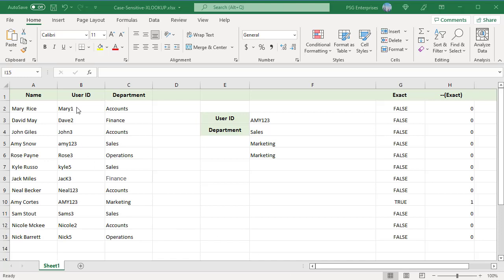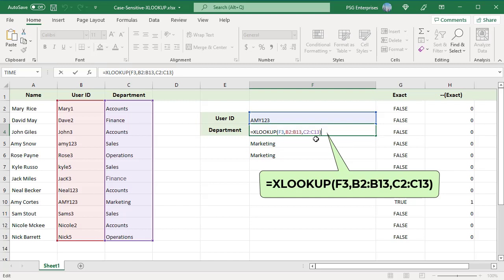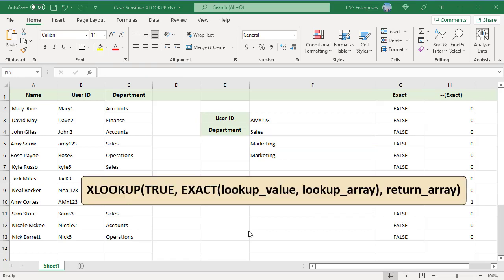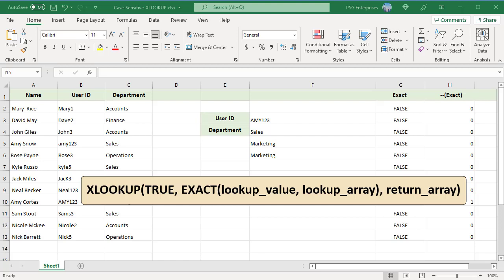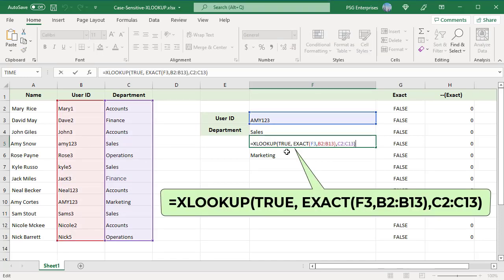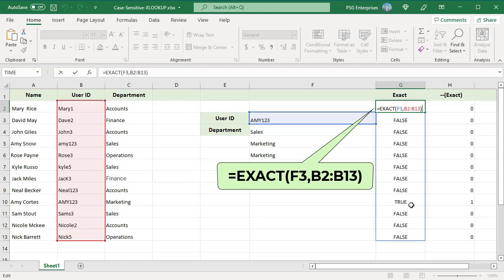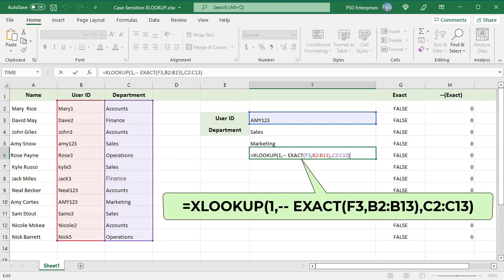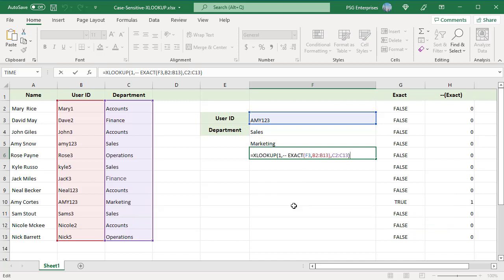Case sensitive lookup using XLOOKUP in Excel - Office 365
By default XLOOKUP is not case sensitive. It treats lowercase and uppercase letters as the same characters. It will simply return the first match, ignoring case. To do case sensitive lookup with XLOOKUP you need to use EXACT function also in the formula. EXACT function is case sensitive and compares two text strings and returns TRUE if they are same otherwise FALSE. You can use EXACT function to compare one text value against multiple values and function generates an array of TRUE/FALSE. XLOOKUP can lookup the array of TRUE/FALSE created by EXACT function for value TRUE which will be the exact match.